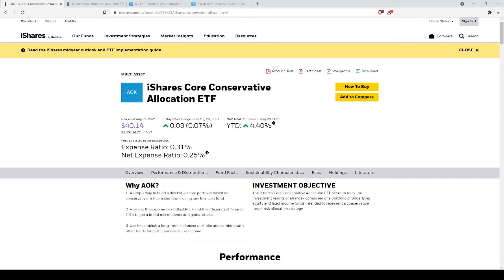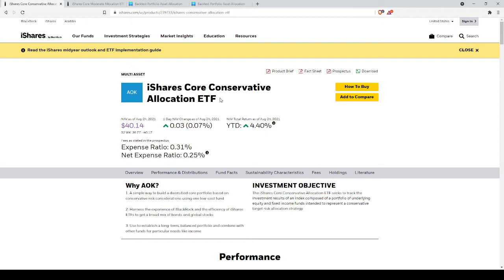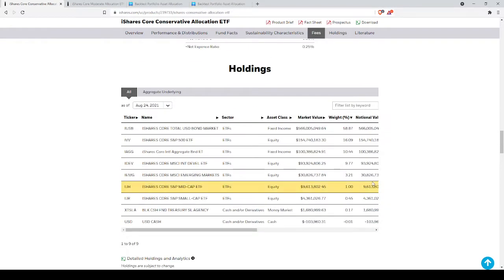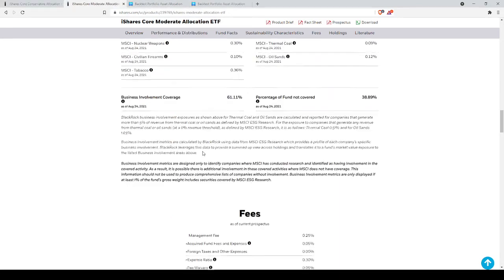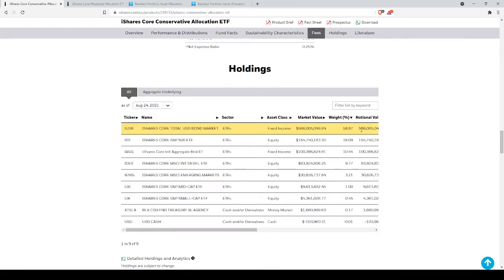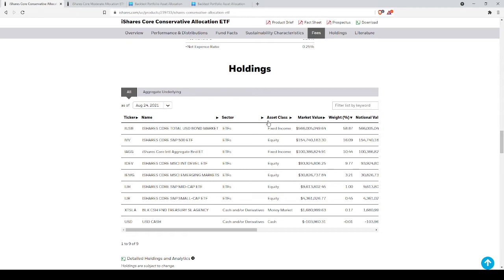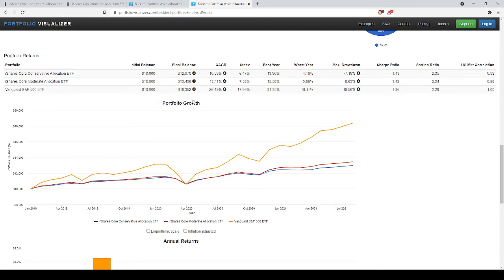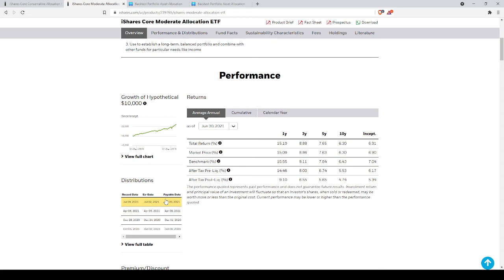ETF Review-AOK & AOM: Ishares Core Conservative/Moderate Allocation ETFs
An overview of AOK and AOM, how to allocate a portfolio and a few other things.